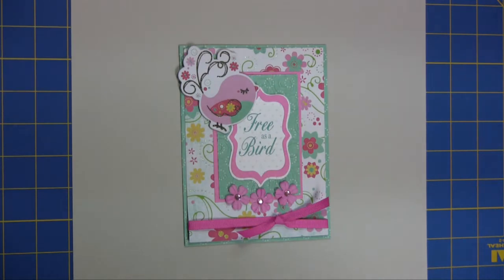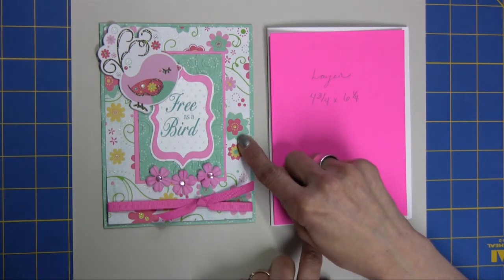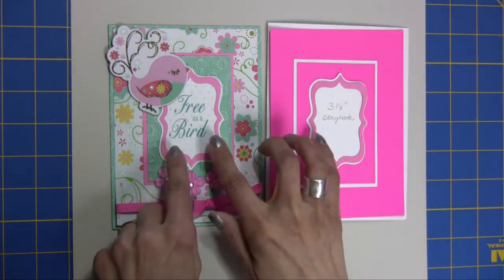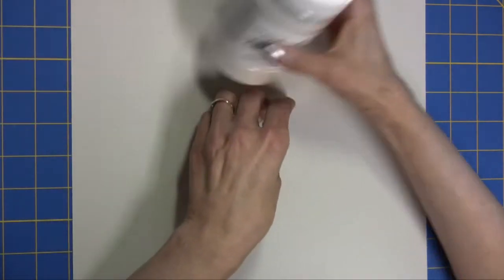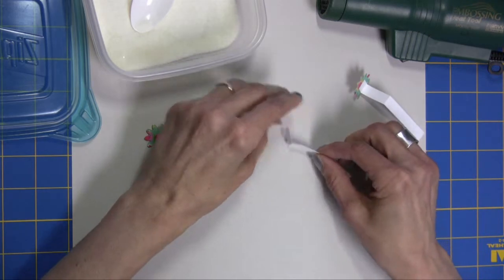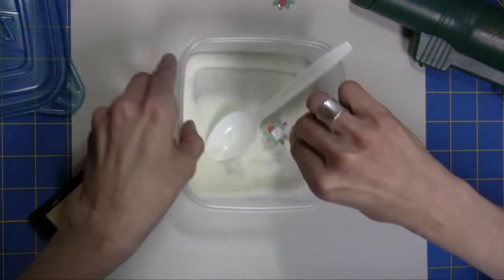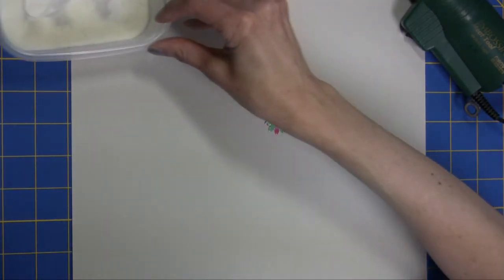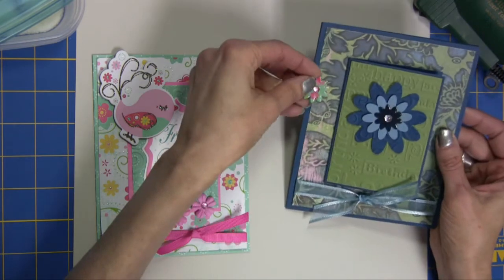Free As A Bird Card And Easy Enamel Technique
This video provides detailed instructions on how to make a cute card and also on how to do an easy enamel technique.